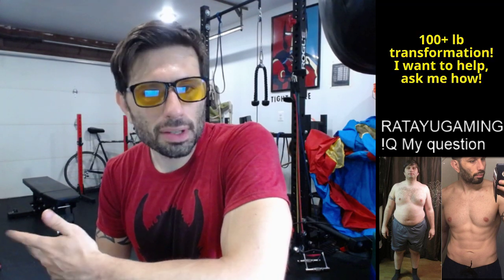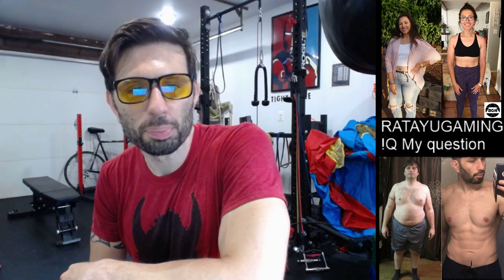Q&A: Losing Belly Fat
Hi - I'm a transformational fitness streamer on Twitch. I've lost over 120 lbs. and have completely changed my life. My mission is to make the community healthier through live-streamed workouts, nutrition and workout guides, challenges, and programs. As part of my stream I answer various health & fitness questions on stream. I genuinely want to help you in any way that I can. I welcome you to attend one of my streams and I can answer any other questions you might have.